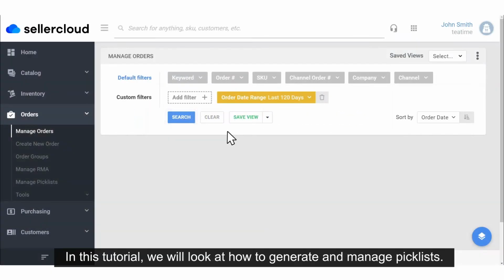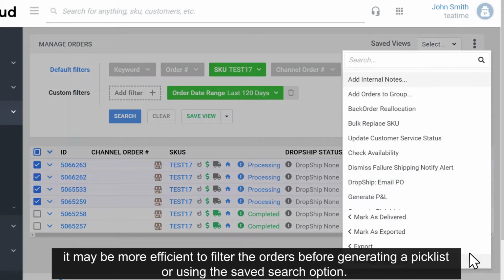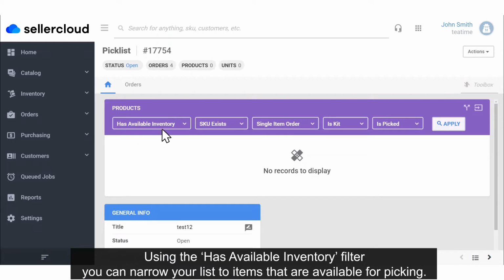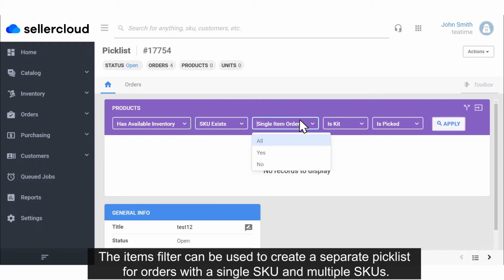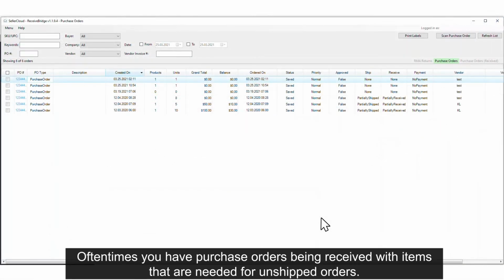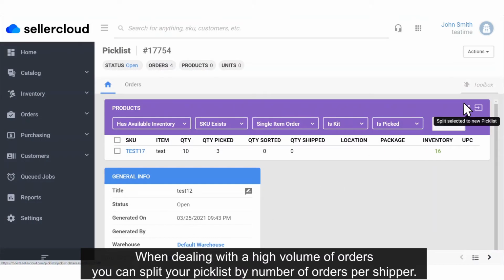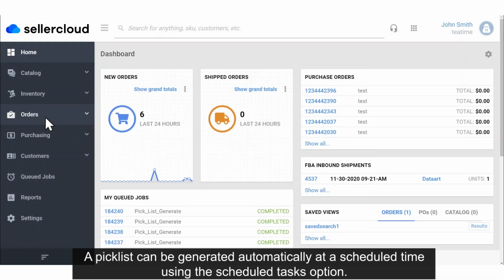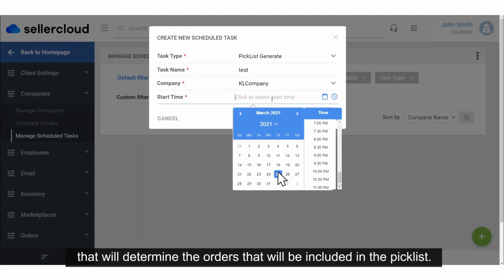How to Manage Picklists | Sellercloud Tutorial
Learn how to manage picklists in Sellercloud. Picklists increase the efficiency of your whole fulfillment workflow by simplifying your picking process. Sellercloud lets you easily generate a summarized list of product quantities needed to fulfill your orders.

Here’s how you can manage picklists in Sellercloud:
► Filter your orders by SKU and click ‘Search’
► Select the orders you want to add to the picklist
► Filter the orders or use the ‘Saved Search’ option
► Open the ‘Actions’ menu and select ‘Generate Picklist’
► To manage your picklist go to ‘Manage Picklists’
► Open the picklist and use the filters to narrow the list of products in the picklist
► Open the ‘Actions’ menu to export your picklist to a PDF or to an Excel spreadsheet and print it

Here’s how to use Receivebridge when receiving POs with items needed for unshipped orders:
► Mark orders as ‘Received’
► Right-click on the item and choose ‘Create picklist’ from the dropdown menu

Here’s how to split your picklist by number of orders per shipper:
►  Select the items and click the ‘Split Selected to New Picklist’
►  Each split picklist will be assigned a new picklist number

Here’s how to use picklists in Shipbridge to prevent double shipping orders:
► Open Shipbridge and enter your assigned picklist number into the picklist filter
► Select the items in the picklist and press ‘Load Selected’
► Press OK to load orders

Here’s how to generate a picklist automatically:
► Go to Setting and select ‘Manage Scheduled tasks’
► Click ‘Create New Scheduled task’
► Select the task type, select the name and company and configure the start time
► Click ‘Create’